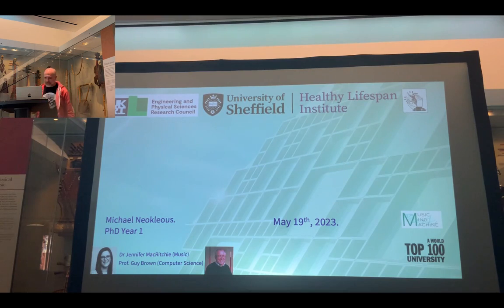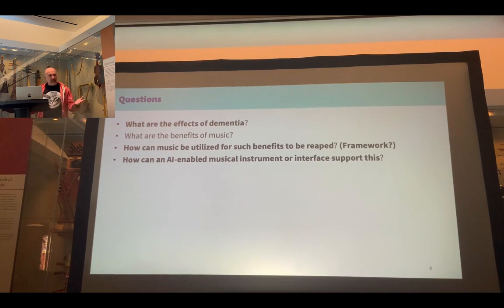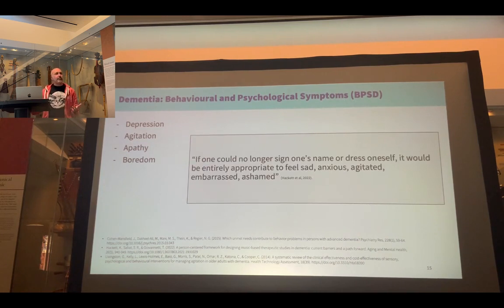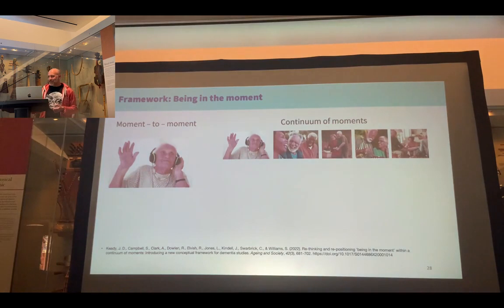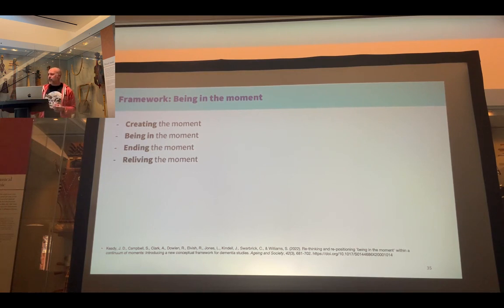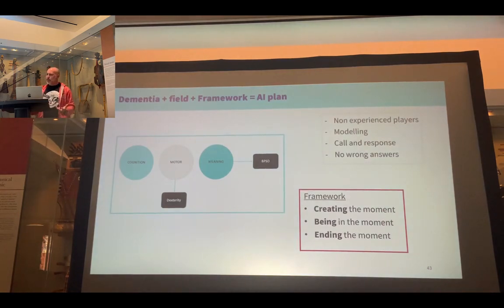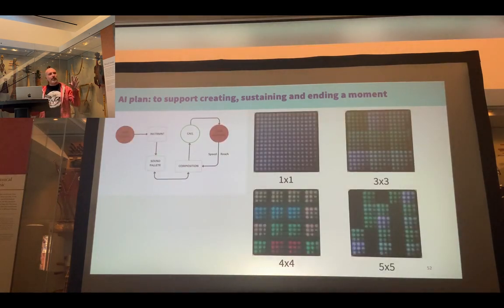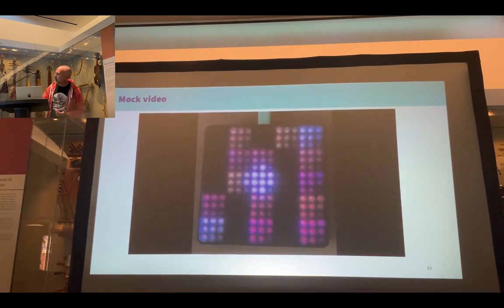CHIME MIPD 3d - Michael Neokleous - Accessible musical instruments for people living with dementia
From the CHIME Network Music Interaction and Physical Disability event.

A 1-day in-person event focused on music interaction and physical disability co-organised between the CHIME network and Drake Music Scotland..

The event explored current research and practice in the area and provided a means to connect with others in this domain.

Michael Neokleous - AI-enabled accessible musical instruments for people living with dementia and associated cognitive and motor impairments.

"Background/motivation:

Evidence is emerging regarding the benefits of dyad or group music-based activities for people living with dementia such as, the nourishment of social and familial bonds, a reinforced sense of self, and an increase in self-reported well-being. Such activities may be passive (e.g., listening to music for pleasure, or as support for reminiscence therapy), or active, (e.g. singing or playing musical instruments.) Conventional instruments (e.g., guitars, keyboards) present novice players with a steep learning curve before they can be used in a musically meaningful way (e.g., playing songs, improvisation). Therefore, an approach that minimises entry barriers and supports pick-up-and-play interaction is required.

Dementia is an umbrella term that encompasses a wide spectrum of both cognitive and motor impairments, such as reduced or involuntary movement. People living with moderate or severe dementia are likely to also experience impaired finger dexterity. My project explores the use of machine learning to personalise music devices for people living with dementia and their caregivers so they can engage with music activities more often. Examples of this could adapt to users’ fine motor skills and speed of interaction.

Approach/Design/Methodology:

Co-production is key in ensuring research is both relevant and beneficial to the target populations. Therefore, a combination of inductive and deductive approaches will be applied in a cyclical process of investigation, implementation and assessment, within a framework of participatory co-design. This will be achieved through existing partnerships with community support groups in the Sheffield area.The project’s initial phase will entail i) mapping out how people living with dementia and their caregivers interact with a number of musical devices (prototypes and commercially available) and, ii) mapping the process by which facilitators adapt devices’ operations and music activities in real-time (e.g., temporal response sensitivity, repertoire selection). A machine learning model will then be developed, which will be implemented and assessed through both quantitative and qualitative measures (e.g., enjoyment, sense of agency, user response times, levels of engagement).

Implications:

Playing music can provide a sense of purpose and achievement, and can, in a group setting, facilitate social interactions and communication, even for people living with dementia who may struggle with fine motor control and verbal communication. Personalised and adaptable music devices that enable pick-up-and-play have the potential to support sustained engagement, and by extension, increase the potential benefits of group music activities."